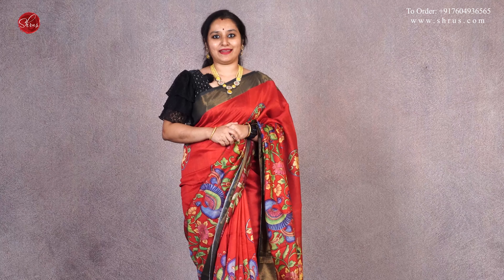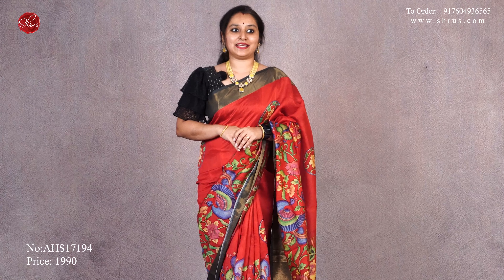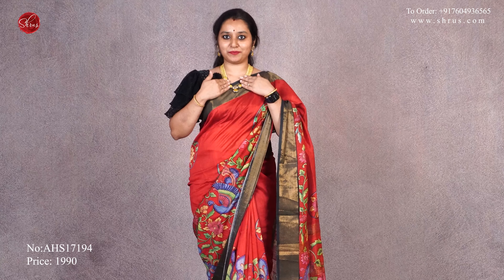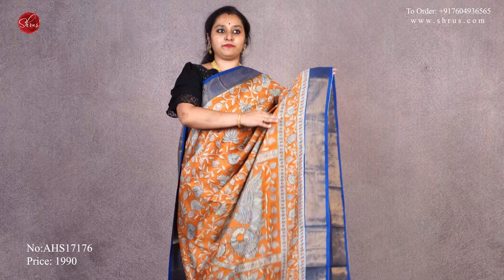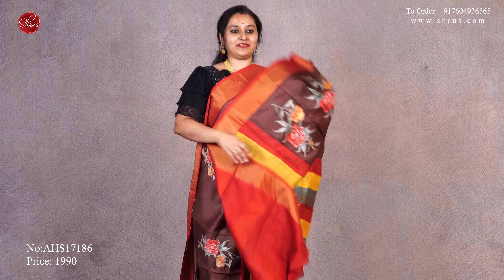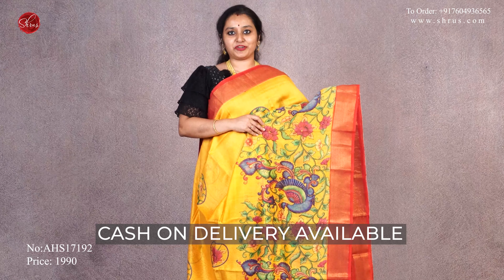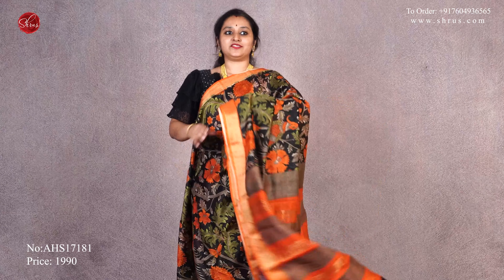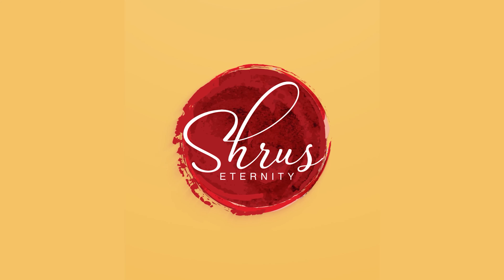MOONGA SILK - From Rs.1990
Our Store Loction:-  No:27, Hindi PracharSaba Street, TNagar (Close to TTD and Thalapakatti hotel in Venkatnarayana Road) open All Days